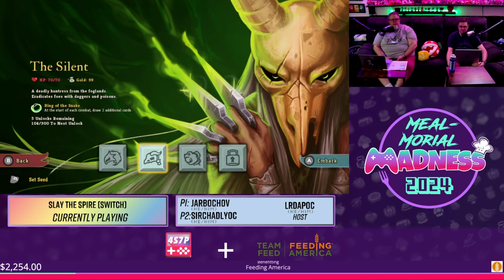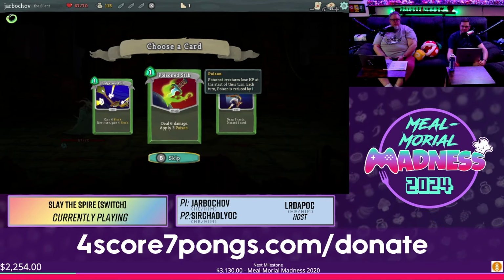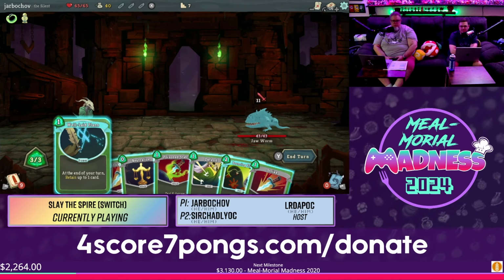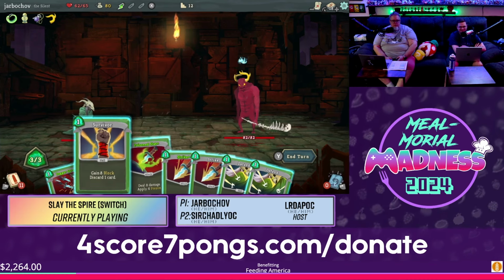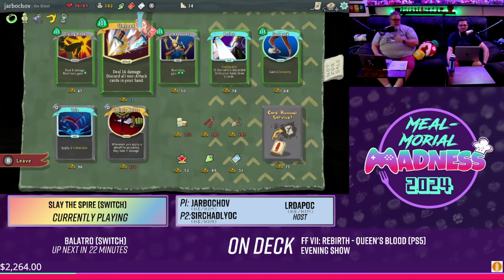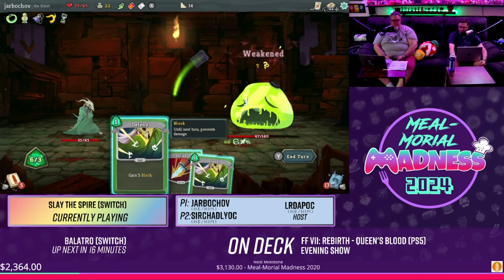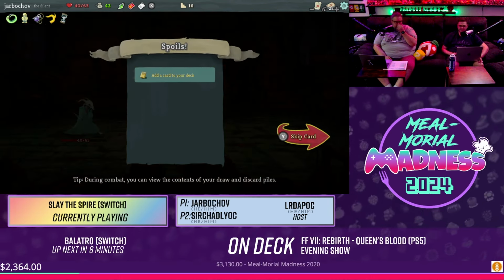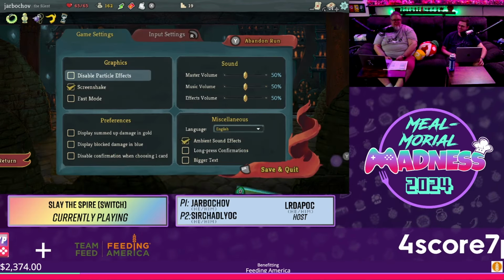MMM 2024 - Slay the Spire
MMM 2024 - Slay the Spire for Nintendo Switch.

Jarbochov climbs the spire as the Silent in this classic roguelike deckbuilder.

Ran by Jarbochov. Commentary provided by SirChadlyOC.

Part of Meal-Morial Madness 2024. Originally aired May 25-26, 2024.